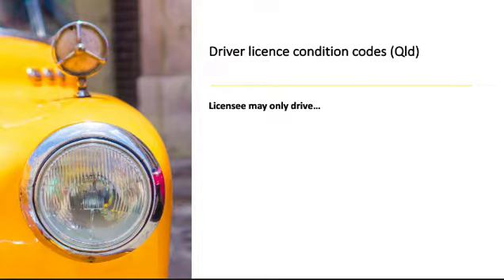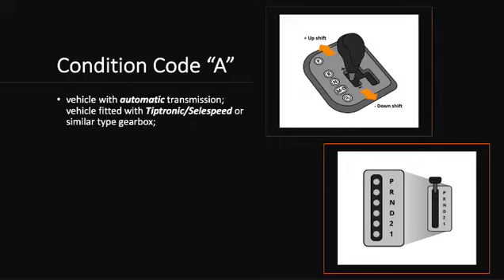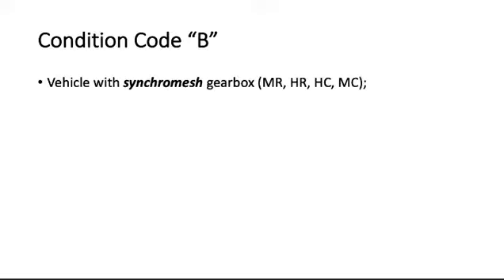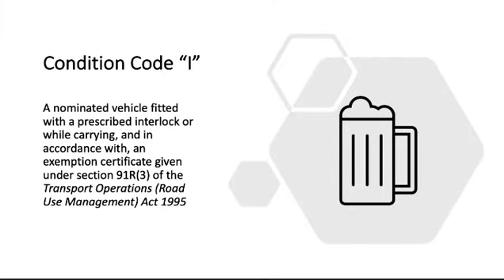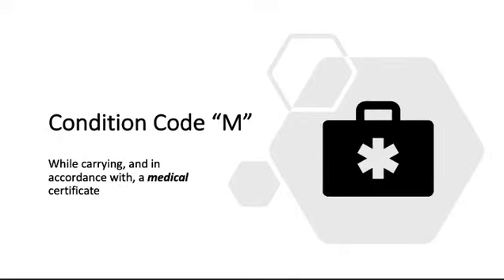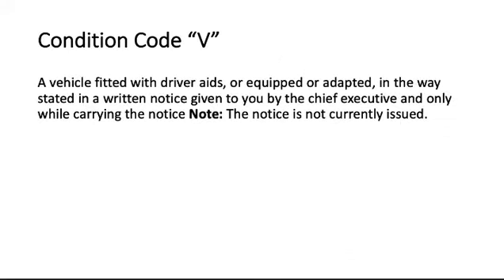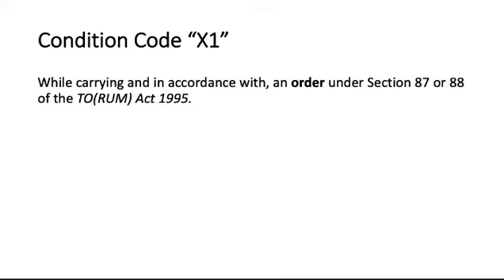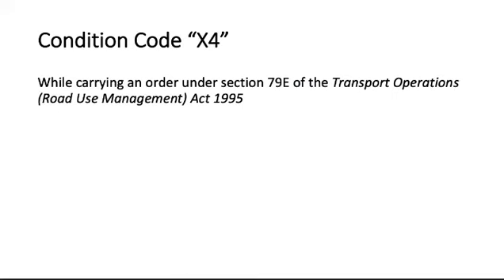Driver licence condition codes (Qld)